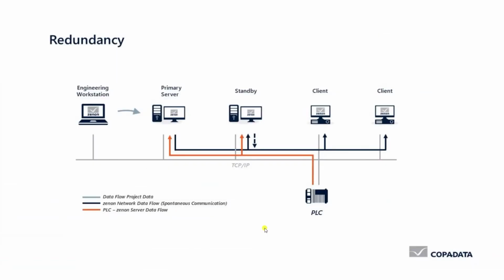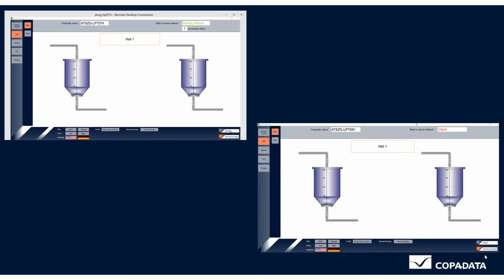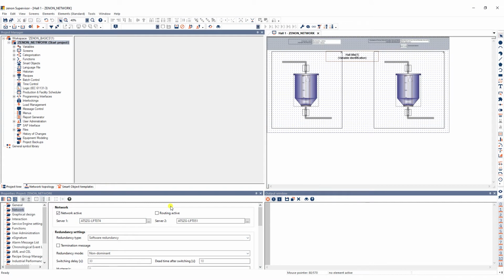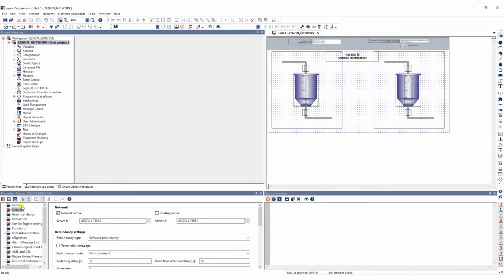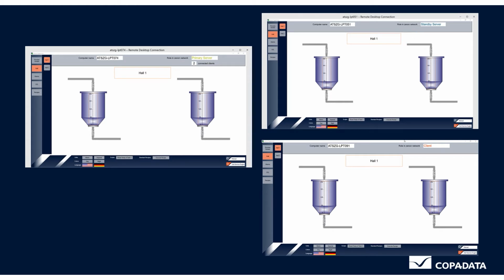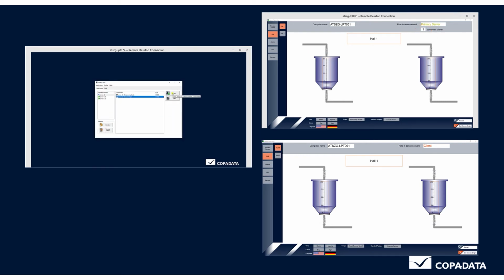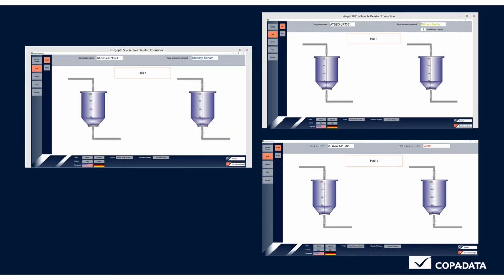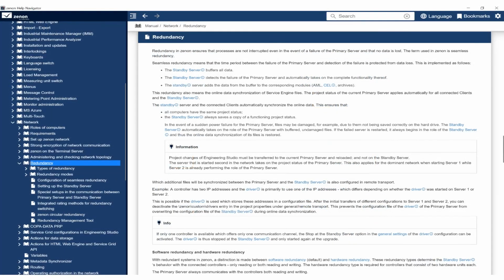zenon Network - Redundancy (non-dominant)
In this video, I’ll give you a quick overview of redundancy in the zenon Network.

The zenon® software platform from COPA-DATA supports the manufacturing industry and energy sector worldwide to achieve their digitalization ambitions. Users work with zenon to automate, manage, monitor, integrate and optimize machines, equipment, buildings and power grids.

You can gain even more know-how and the zenon Certification